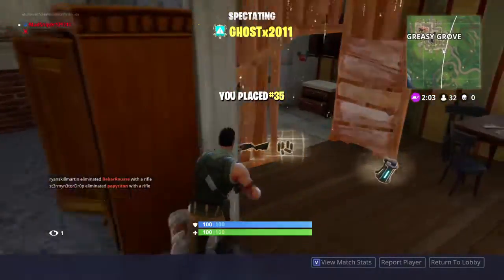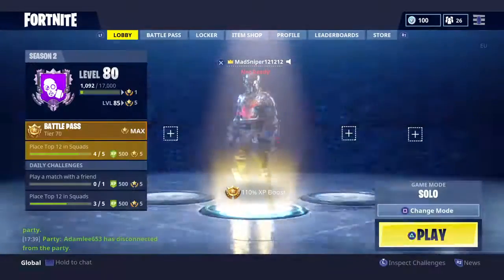First game on mouse and keyboard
Hi im Sambo 66  we are going to play some games  challenges and more